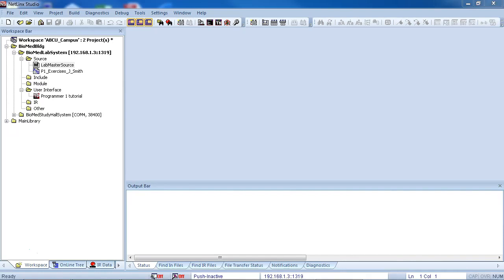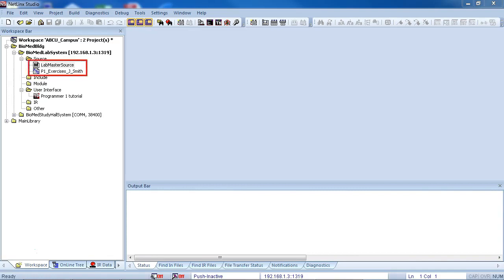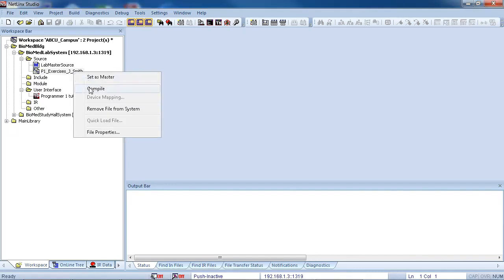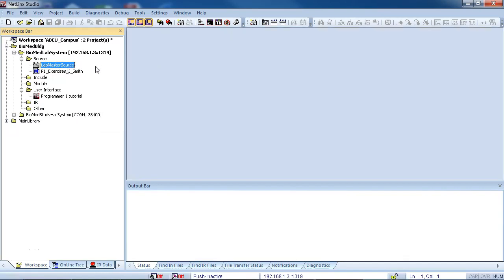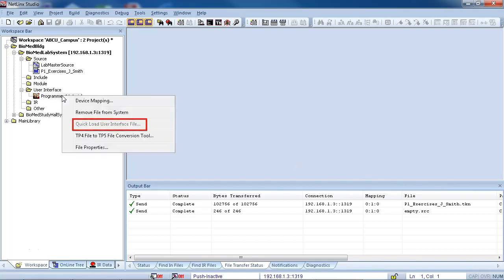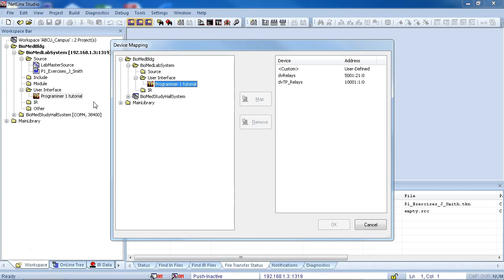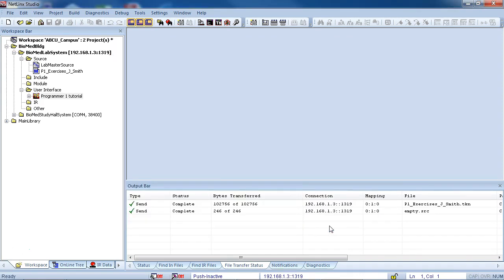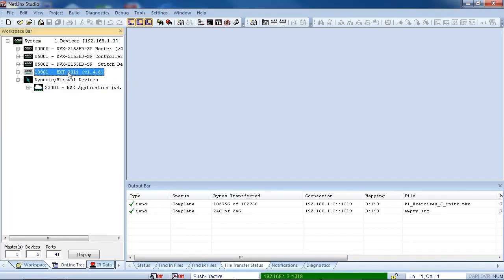1.03.16 Loading NetLinx Code to an AMX Controller